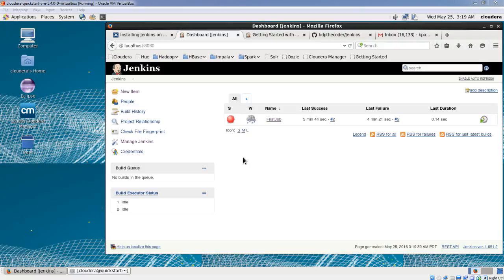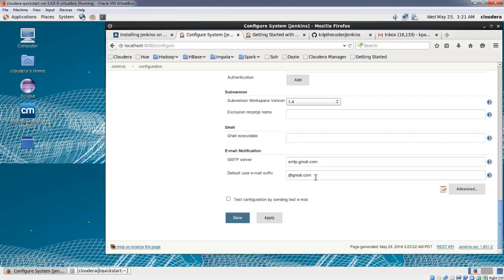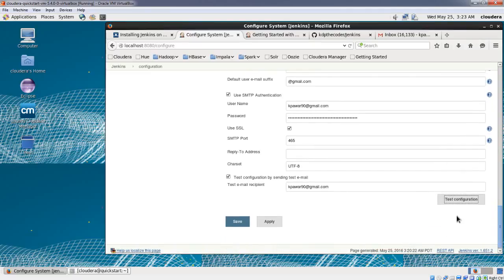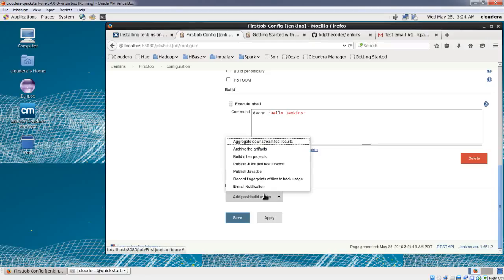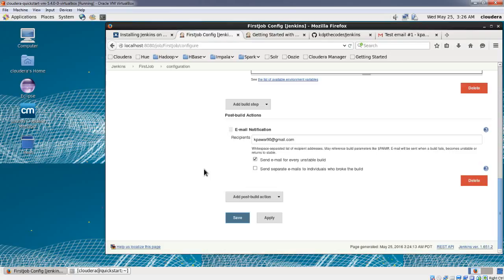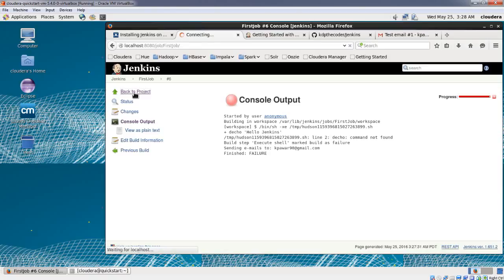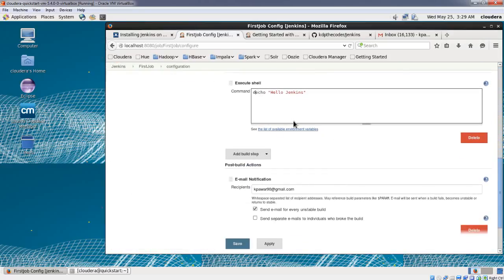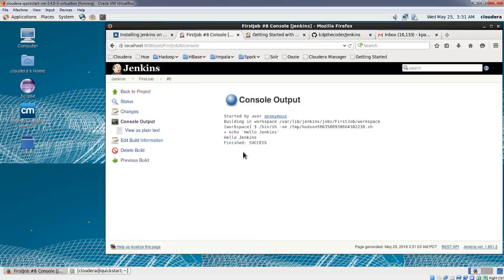Jenkins Email Notification Configuration